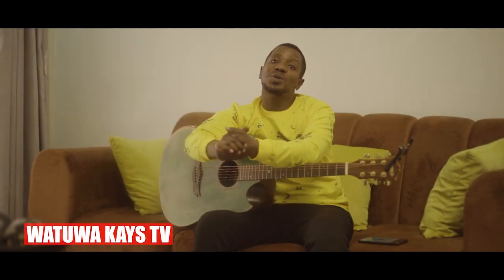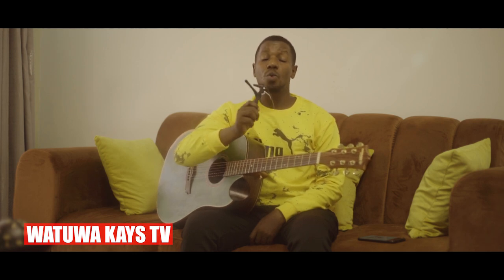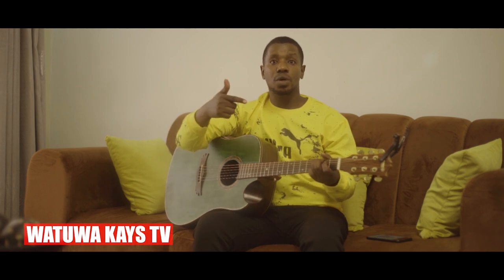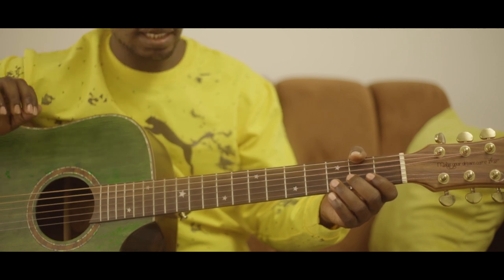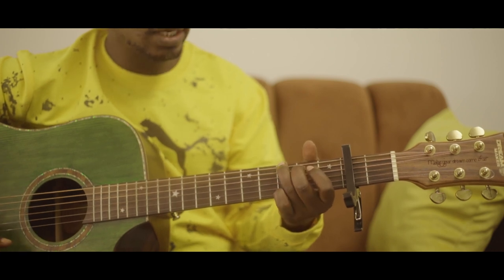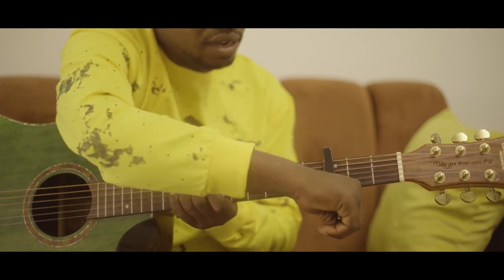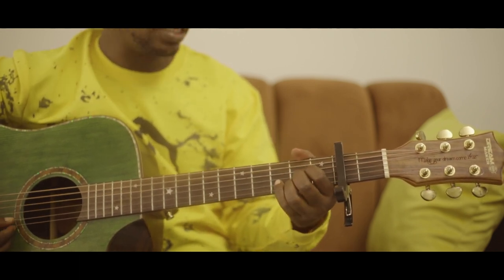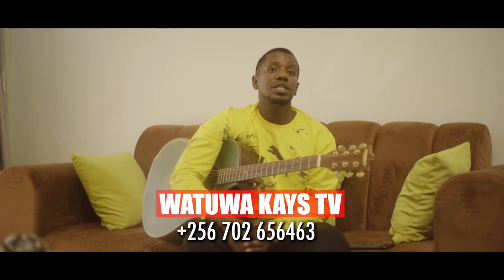HOW TO USE A CAPO ON A GUITAR